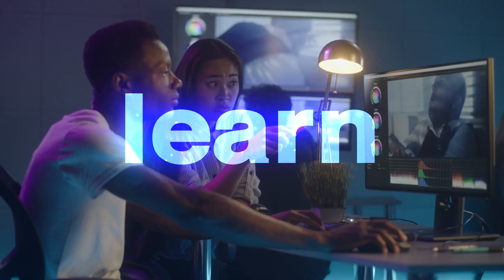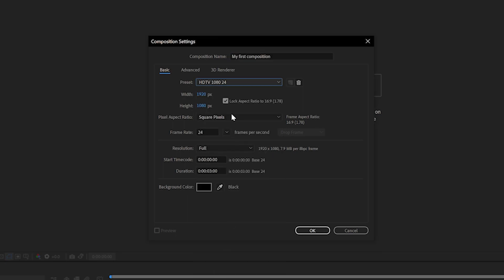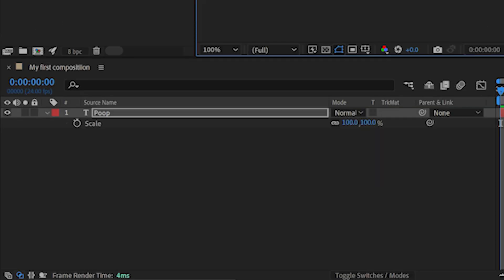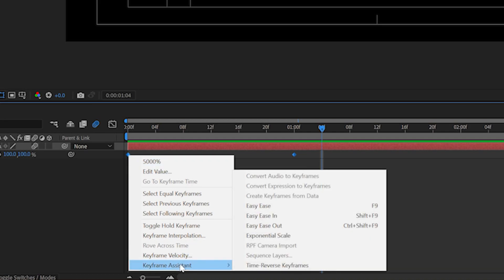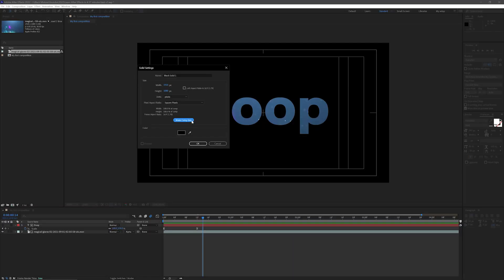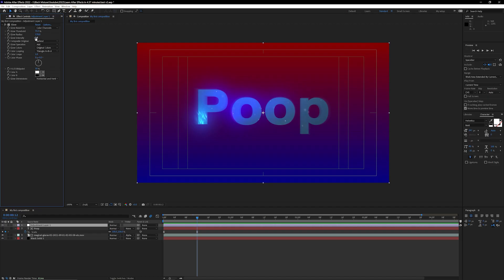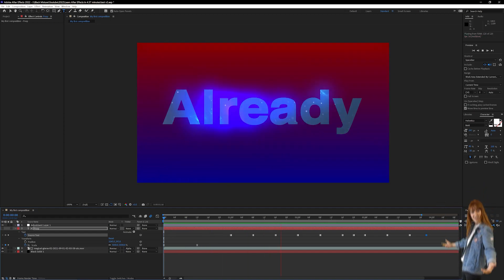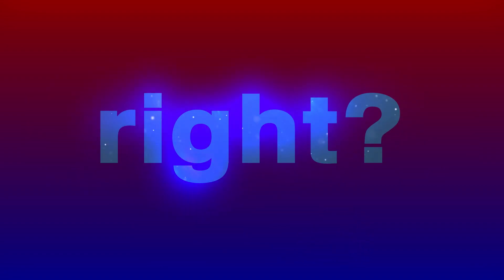After Effects Beginner Motion Graphics Tutorial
In this After Effects tutorial, we're covering the basics of making text animations such as lyric videos, typography videos, or channel trailers. These techniques will take you from the very first time you open the software, through using the UI, styling text, animating, making smooth transitions, importing, keyframing, as well as rendering. Hope you enjoy and if you want to learn more After Effects, be sure to hit subscribe, turn on post notifications, and also check out our other beginner tutorials such as the fire in hand effect, or magic blast VFX.

Thanks y'all!

Dope Motion Graphics Plugins, Templates, and MORE!!

💕 = Buying this plugin helps support Black Mixture (we make a super tiny kickback when you use our link)

(p.s I go on IG like once in a blue moon but I'm tryna be better about being on it for yall...)